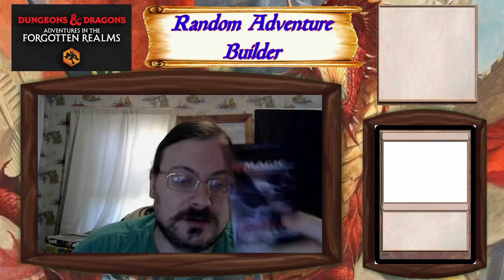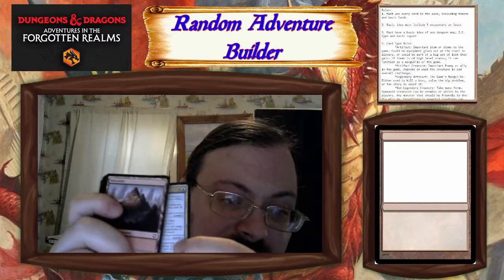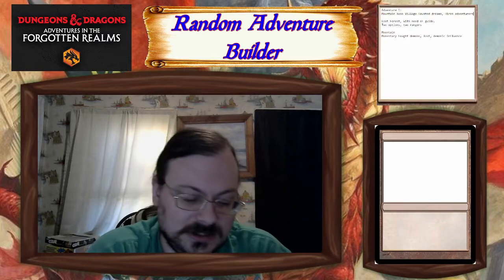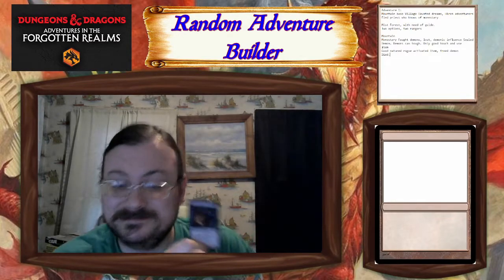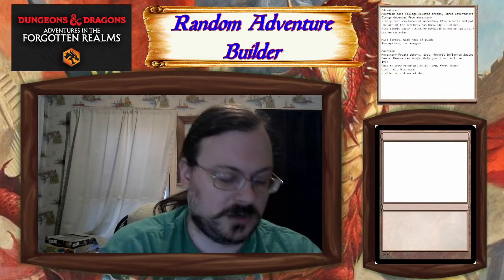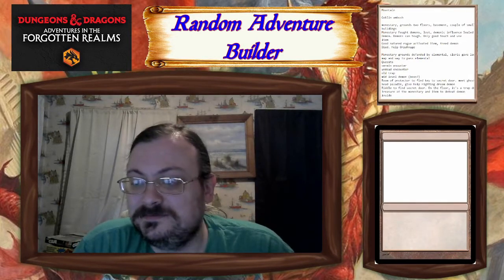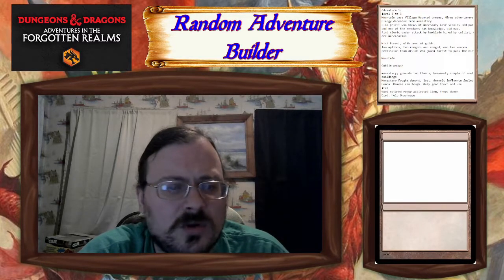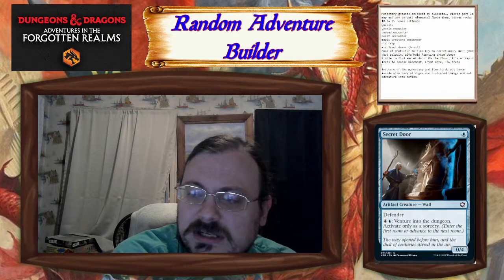D&D Adventurers in The Forgotten Realms Adventure Builder 1: The Monastery of Lost Dreams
Welcome to this first of hopefully many exercises in building an adventure in D&D. I take a pack of the Magic the Gathering set, Dungeons and Dragons Adventures in The Forgotten Realms, and use the cards in the pack to create an adventure in D&D. I use every card to create a basic story, NPCs, encounters, enemies, and more. Enjoy the creative process!

This adventure takes place in a small mountain village and has a group of heroes dealing with cultists, demons, and a ruined monestary high in the mountains.

olismithart.net
for some art streams and gaming.

Thanks to MTG Cardsmith for allowing me to make some custom Magic cards to use for the show. Check them out!